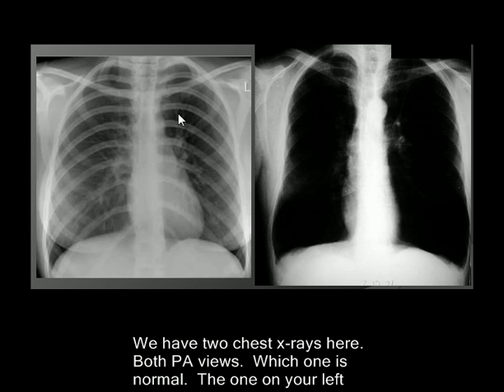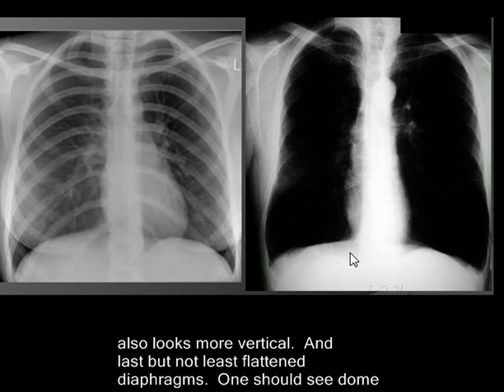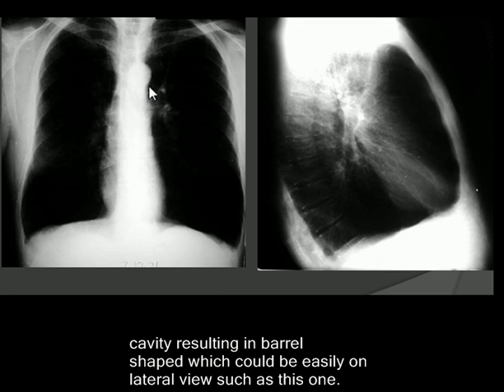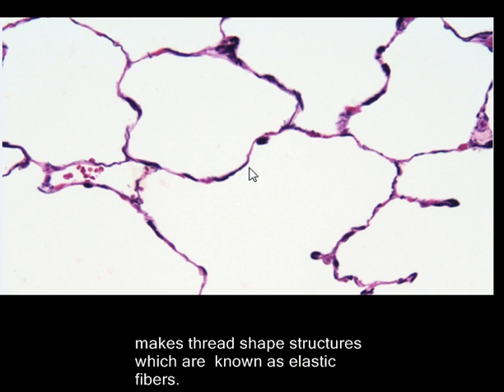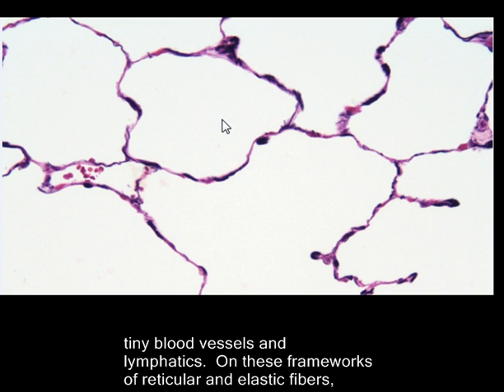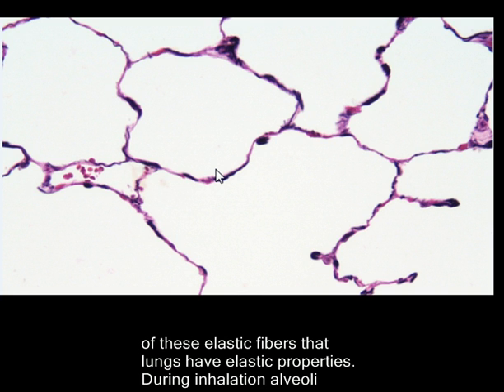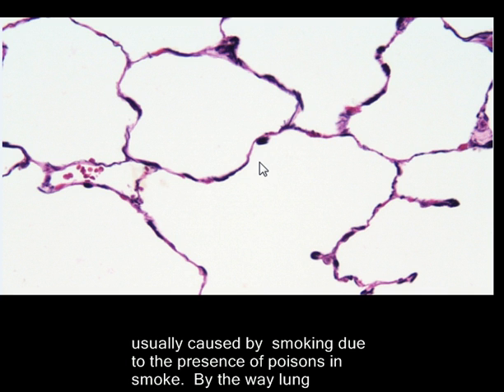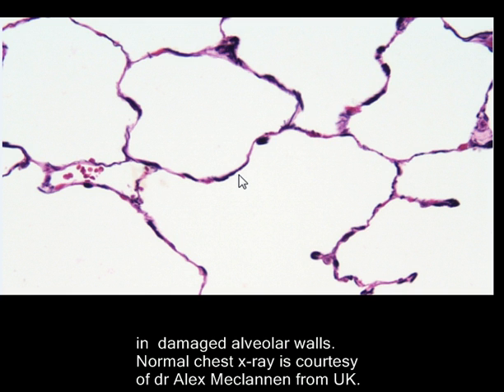Chest x-ray interpretation -COPD, emphysema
the video will describe emphysema.